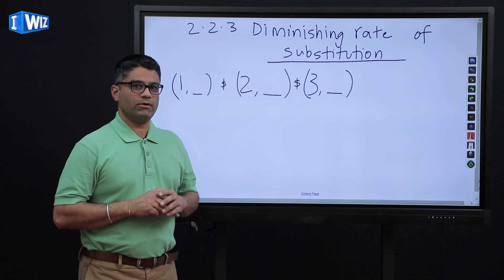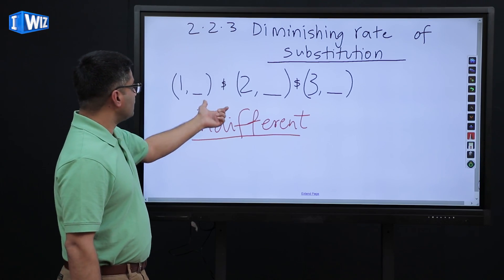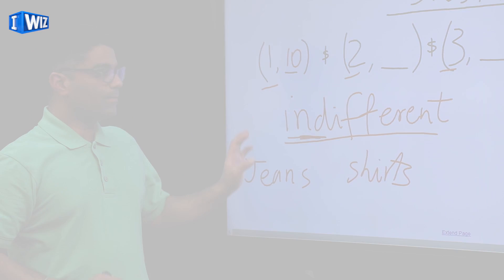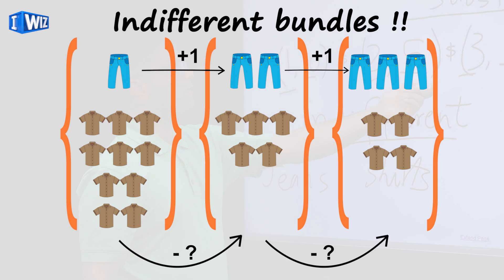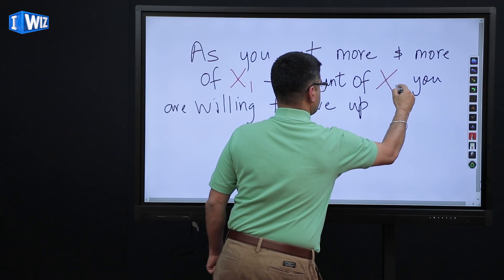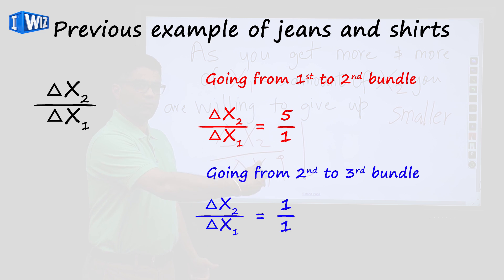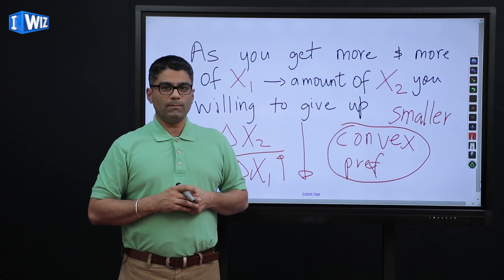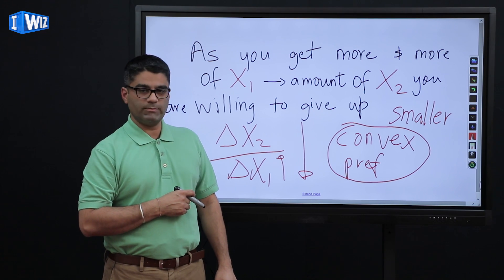Theory Of Consumer Behaviour | Diminishing Rate Of Substitution | Class 12 Economics | Arjun Sondhi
Theory Of Consumer Behaviour Chapter's interesting topic  Diminishing Rate Of Substitution for Class 12 Economics taught by Arjun Sondhi, for IWIZ Education Channel.